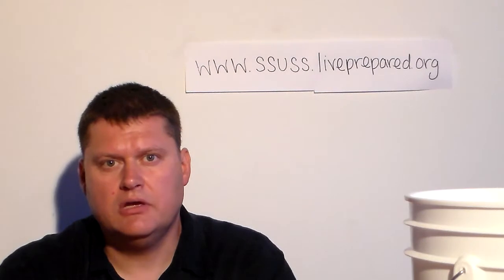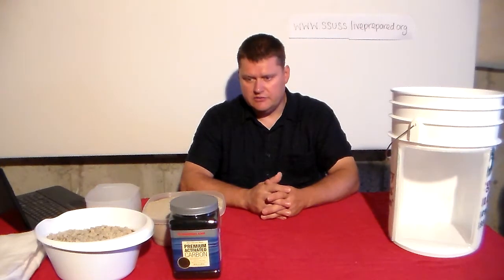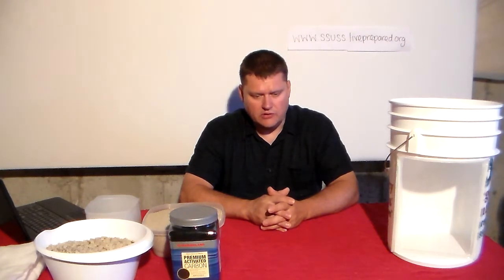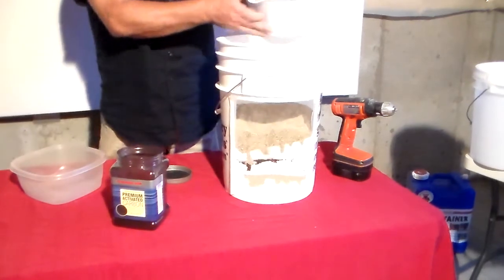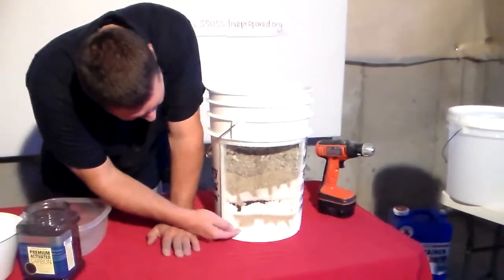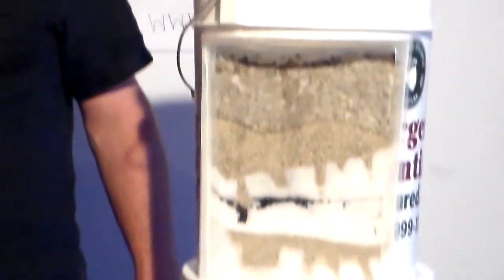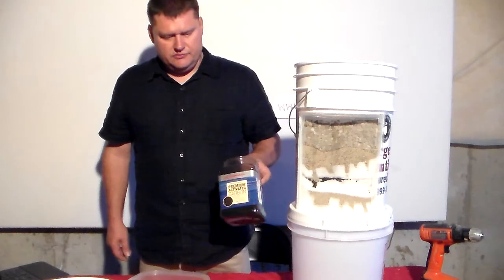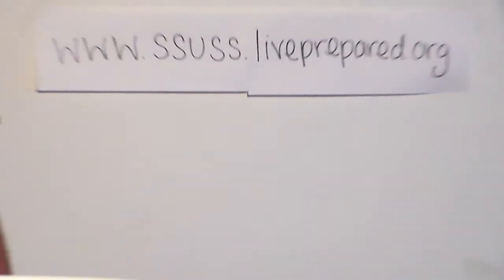Homemade water filter